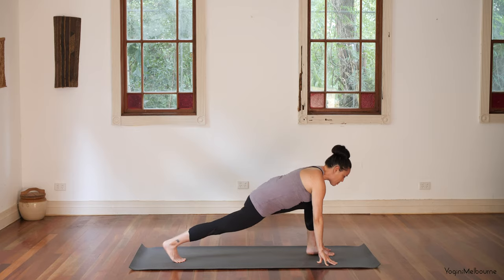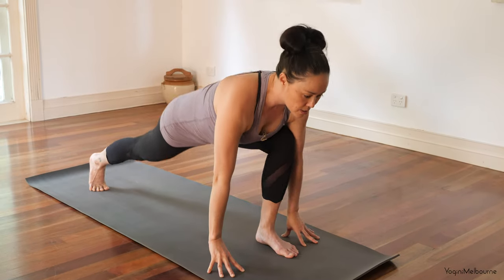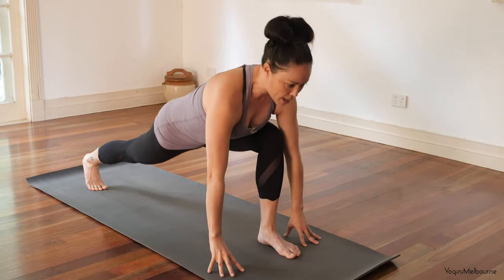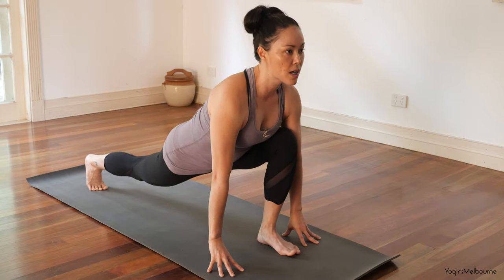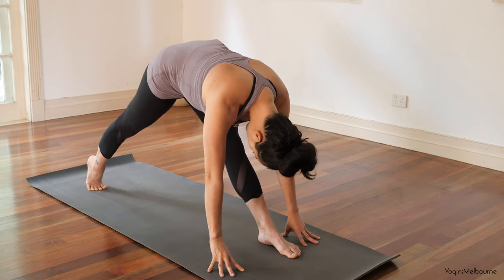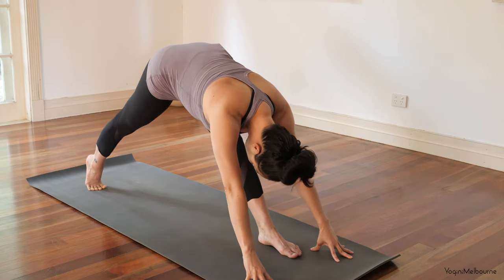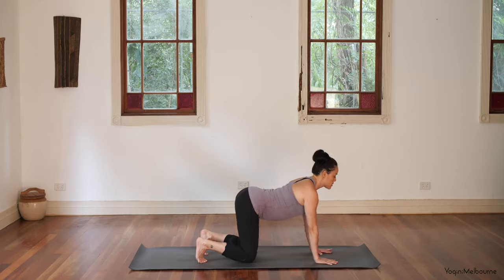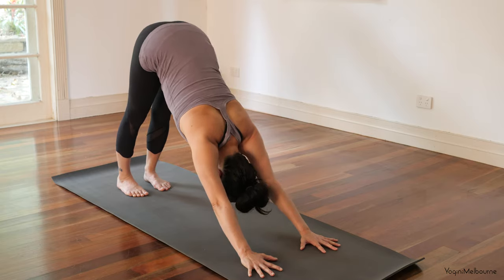Morning flow - whole body (20min)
A sweet 20min yoga flow perfect for a morning practice - works through the whole body.